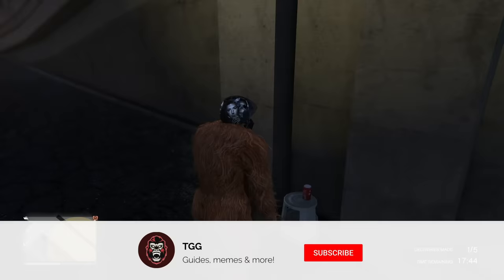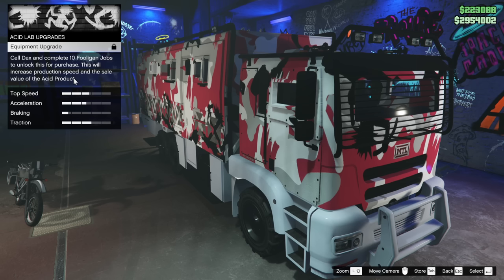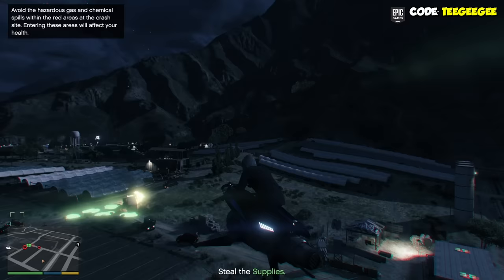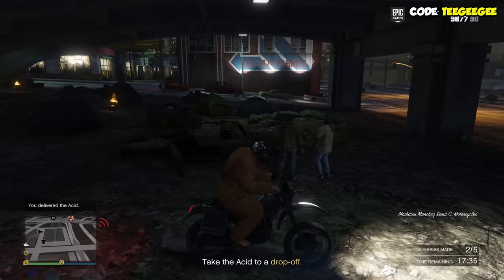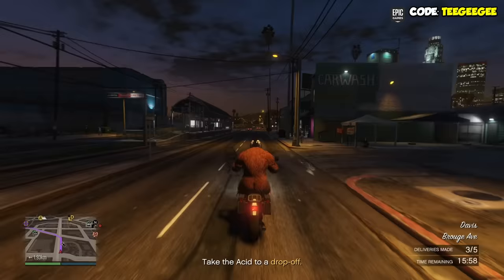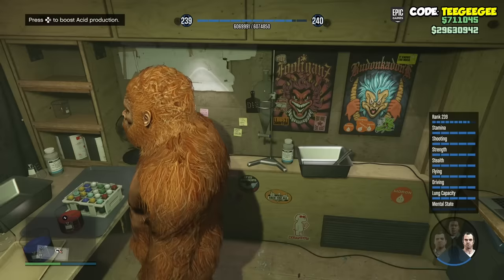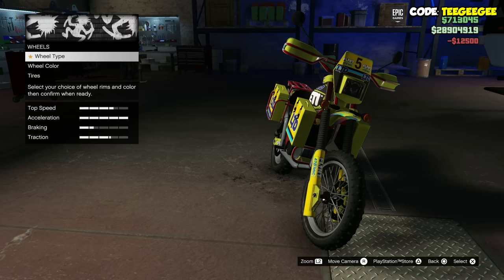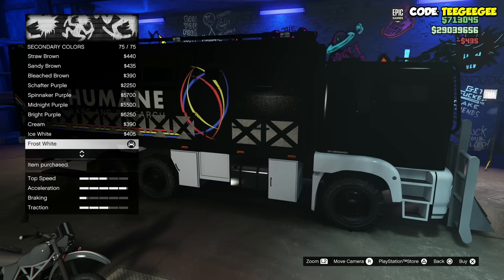GTA Online ACID LAB Money Full Guide | GTA Online Lab Business Guide & Tips To Make MILLIONS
This is the new business in GTA Online. In this video I cover the new lab, the Brickade 6x6 and how to make millions of dollars explained.